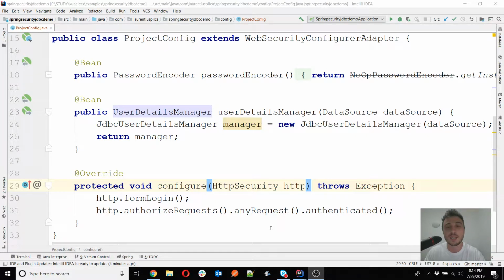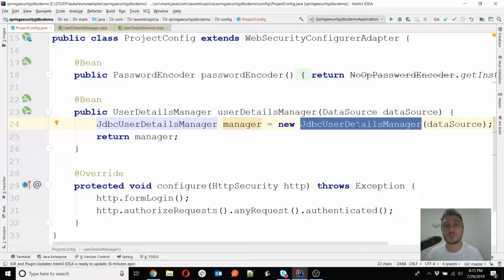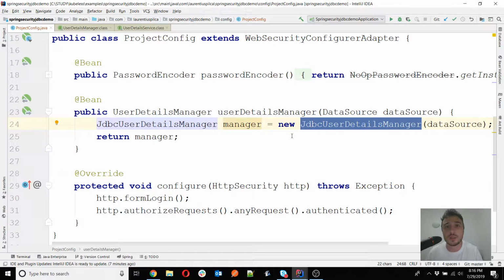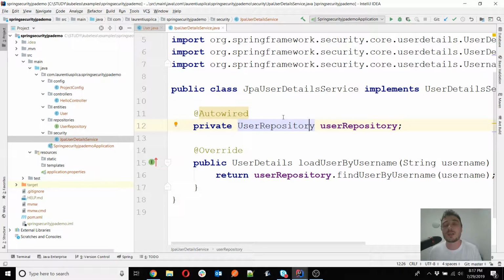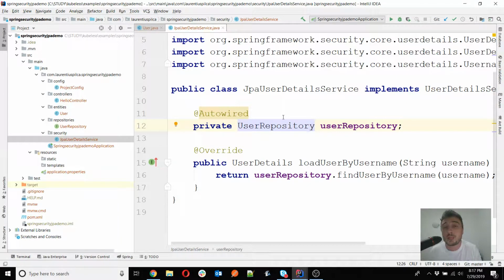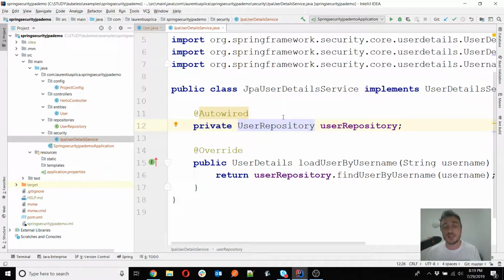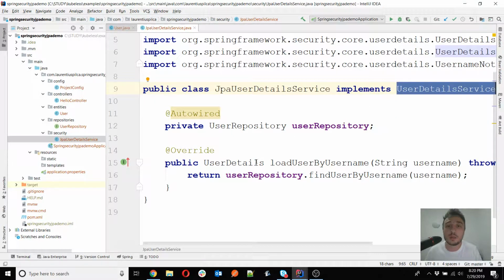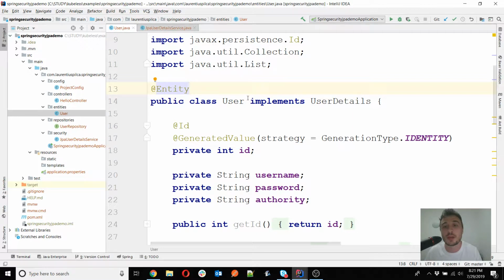[QUESTION] Do we have to implement UserDetails and UserDetailsService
The question I will answer in this video is related to the main contracts in Spring Security: UserDetails and UserDetailsService.
Do we have to always implement them, or only when working with JPA / Hibernate / Spring Data? Why are they not implemented in the example that is using JdbcUserDetailsManager?